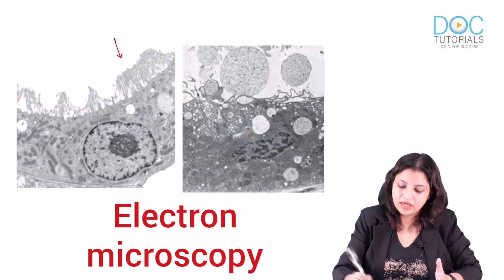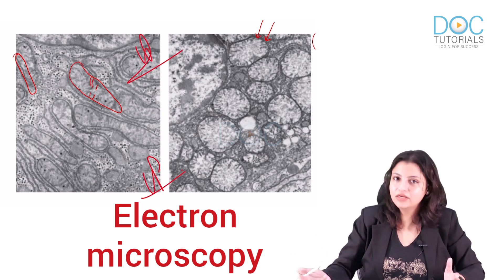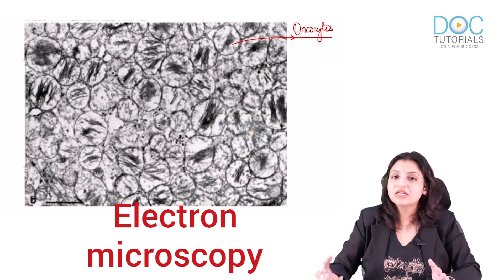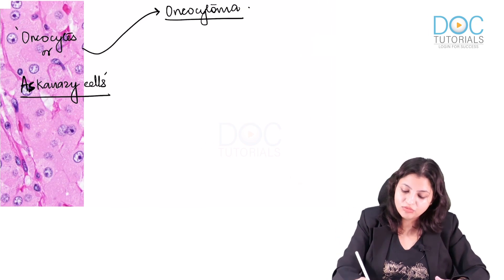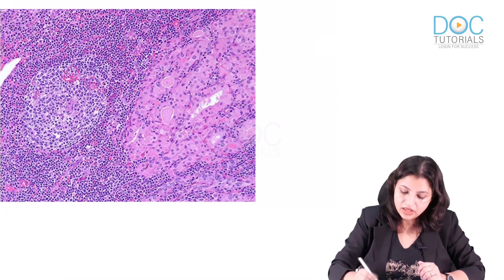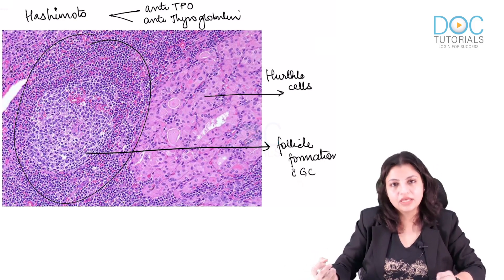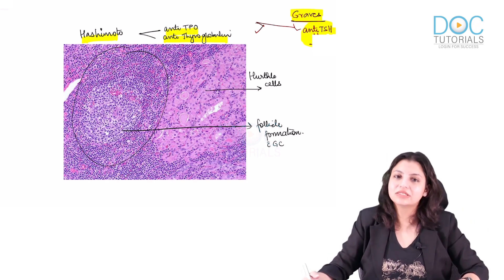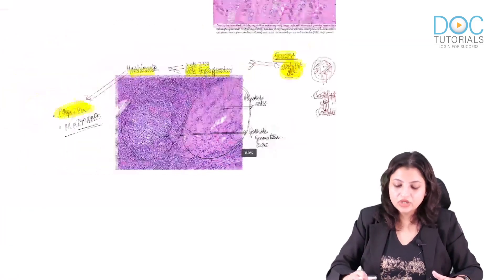let's quickly revise some quick bites for exams...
Let's learn about common whorls in pathology , askansky cells or oncocytes , and few electron microscopy findings in reversible and irreversible cell injury .